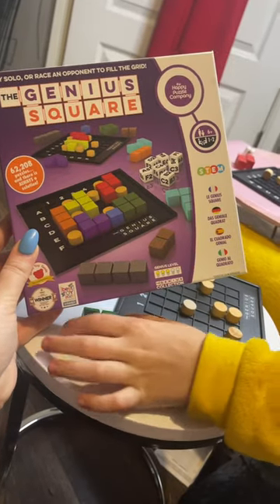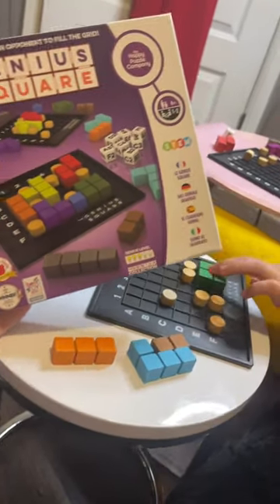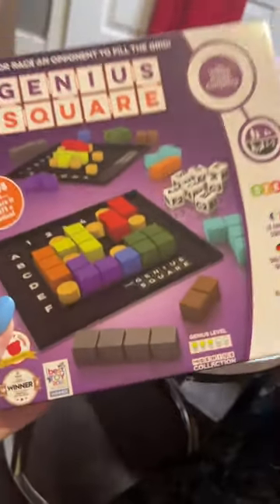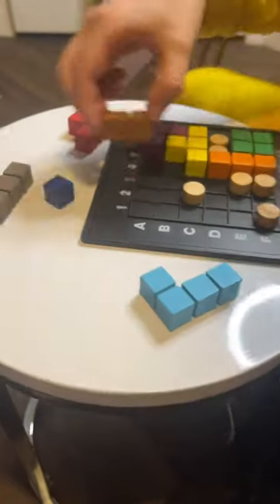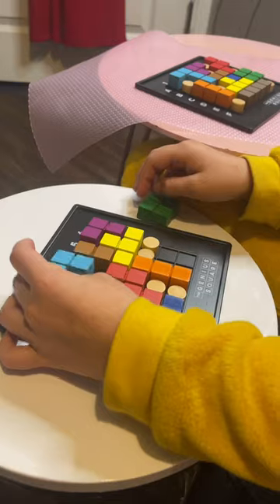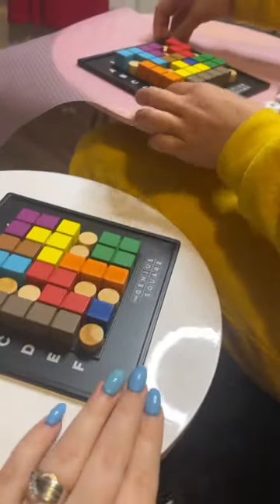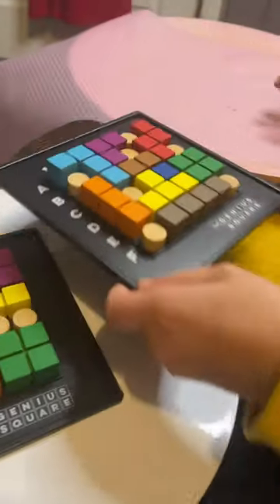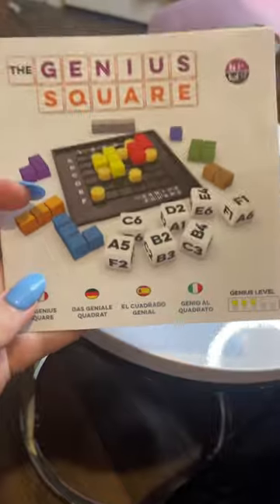The Genius Square | Amazing game for kids